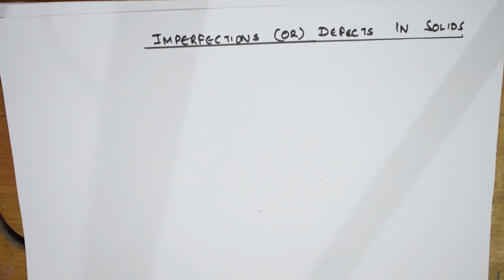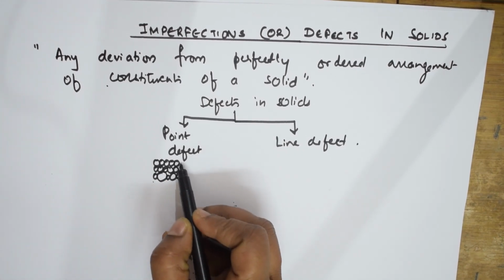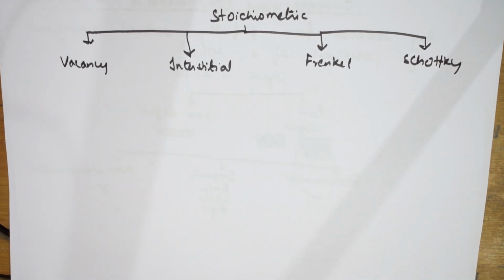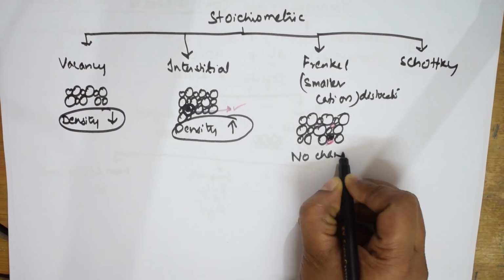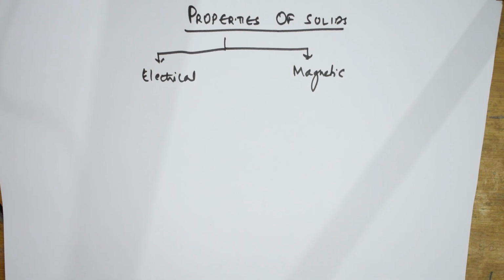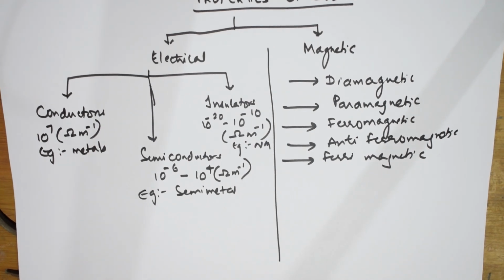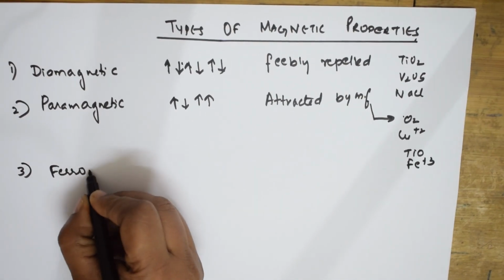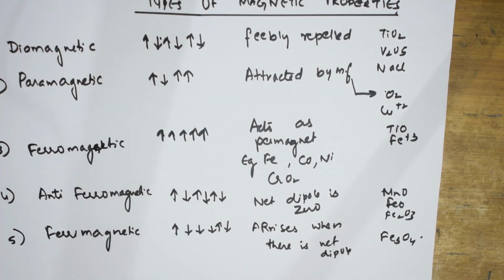Defects of solids, Electrical & Magnetic properties of Solids| 3| XII CHEMISTRY, JEE MAINS, NEET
More than 1500 videos  were uploaded. You can search any topic in my 'World of Chemistry' channel. CHEMISTRY (ALL TOPICS INCLUDING CBSE 11 and 12 for JEE,  NEET, CET,  AIIMS AND OTHER COMPETITIVE EXAMS) ON LINE FREE COACHING CLASSES WITH QUALITY CONTENT.